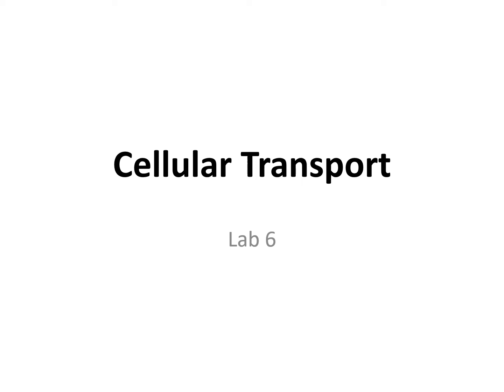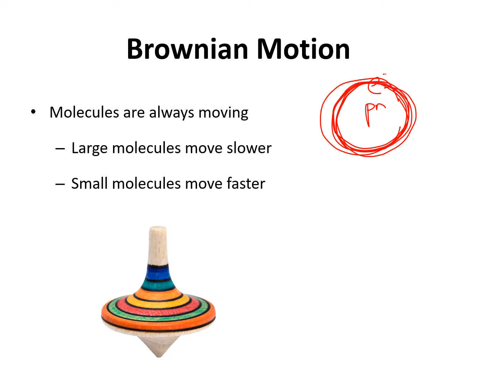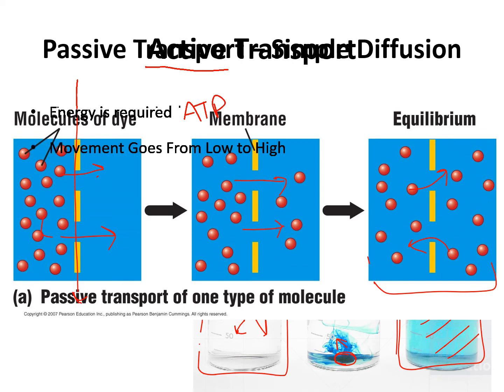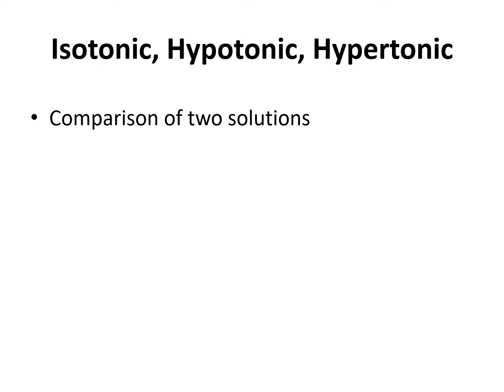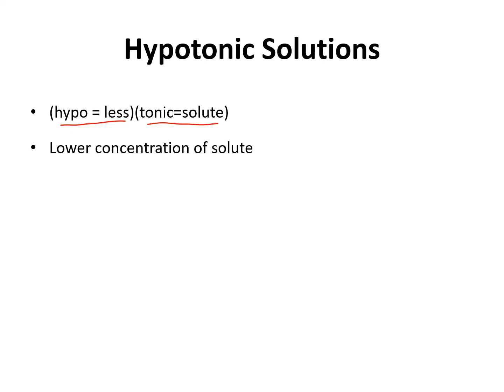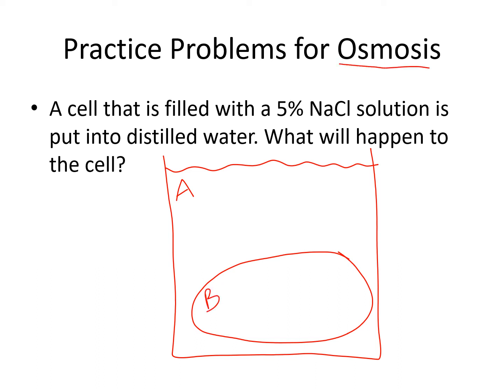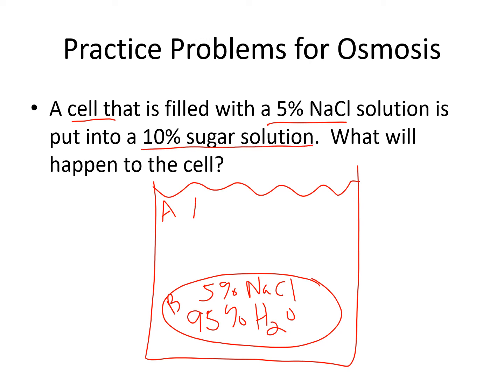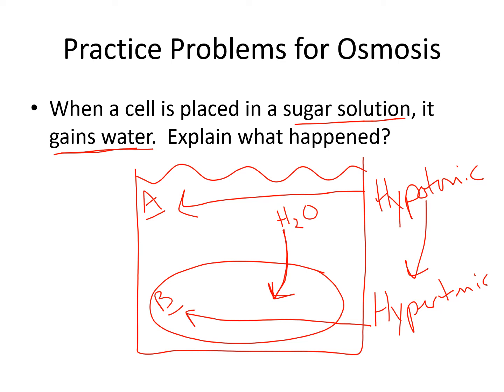Lab 6 Cellular Transport